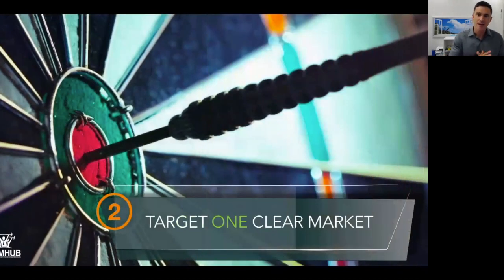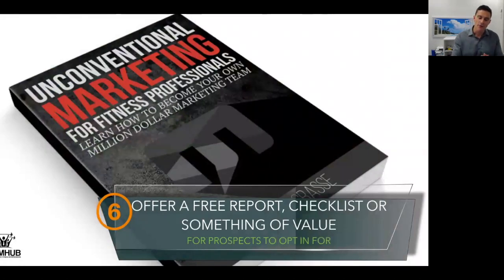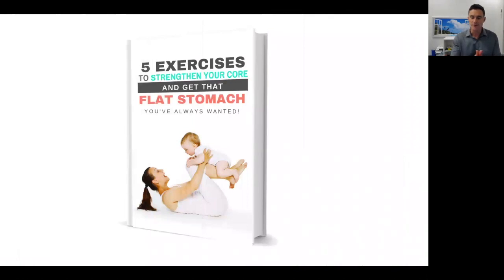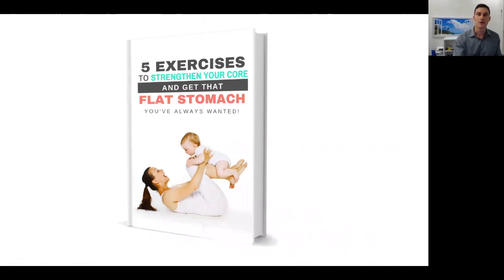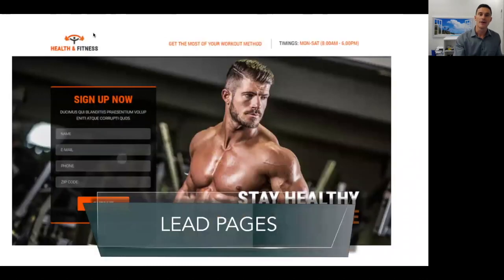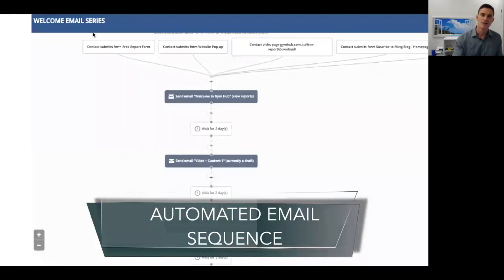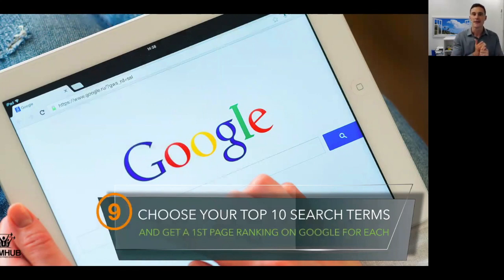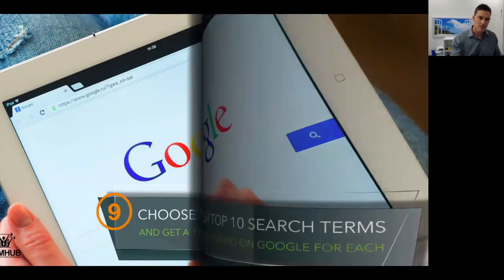The STANDOUT Gym Marketing Checklist